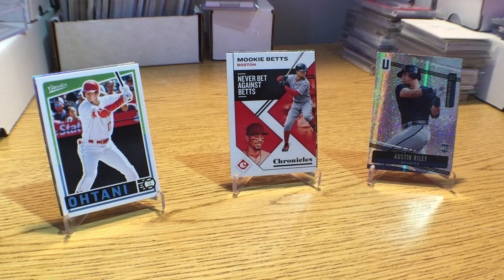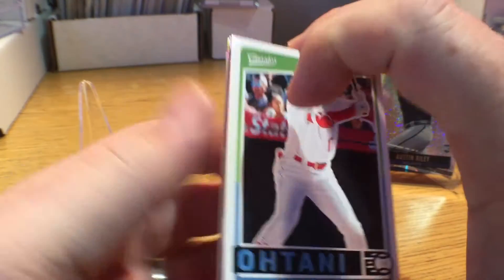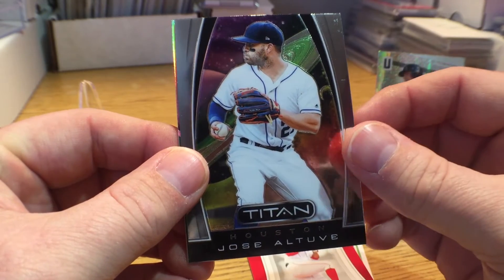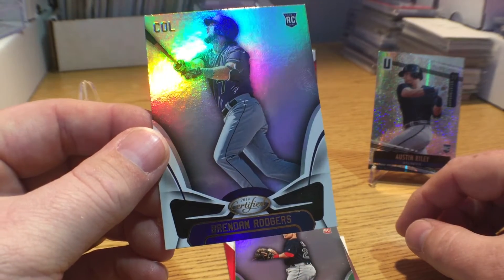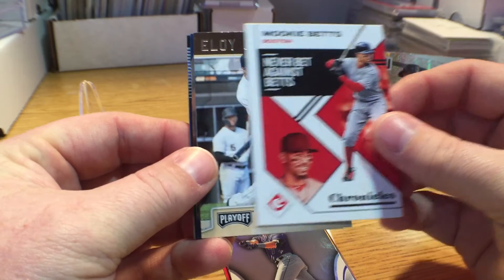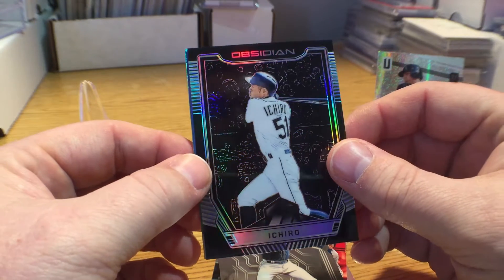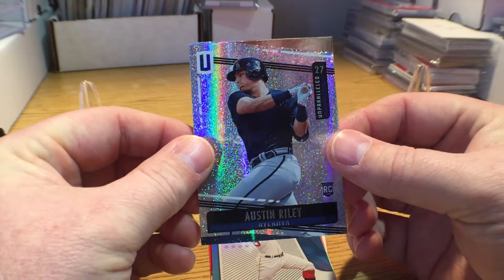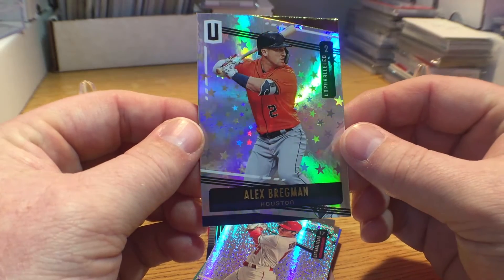The Daily Dose - Ep 033 - PART 2 - BETTER LIGHTING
If you wish to support this effort you can do so by purchasing a day(s) to sponsor or send me packs of cards.

If you choose to pay, simply go to

Please, for the sanctity of the hobby and the sanity of the viewers, do not send junk wax, honus bonus, triple play, big league etc..

Every Spot purchased or pack submitted, will get your channel advertised on the channel by way of in-video link, end screen card, audio shout out and link in the description of the video.

In addition, for each modern pack submitted, or spot purchased, will give you one entry to win a weeks worth of cards at the end of each 4 weeks.

Thanks guys and let me know if you any questions.